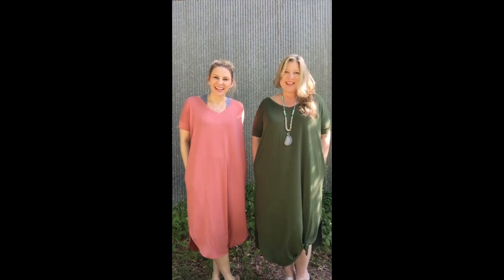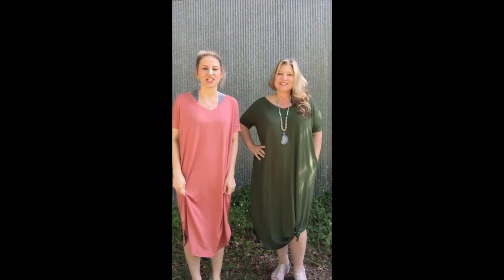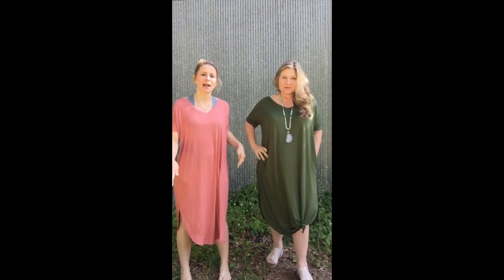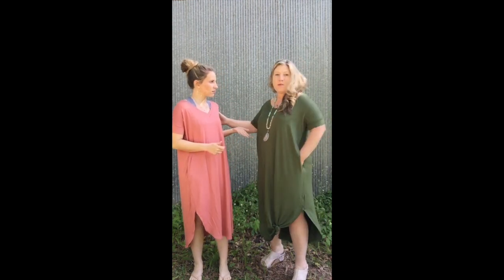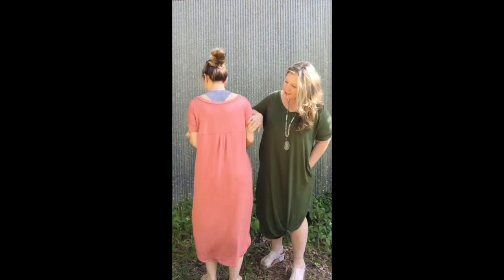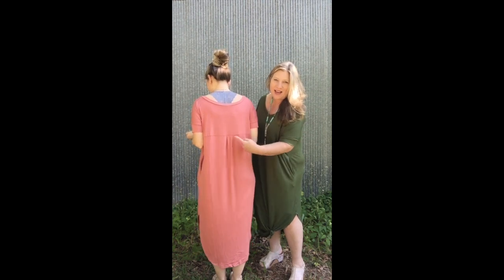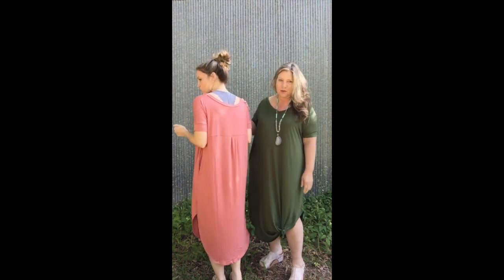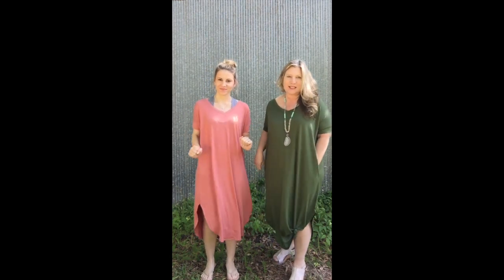Try on Session: Midi Pocket Dress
Check out this dress. Ally & Bethany are lovin' this new dress.